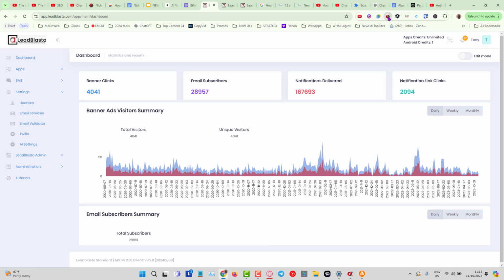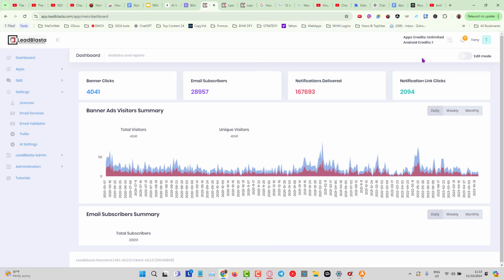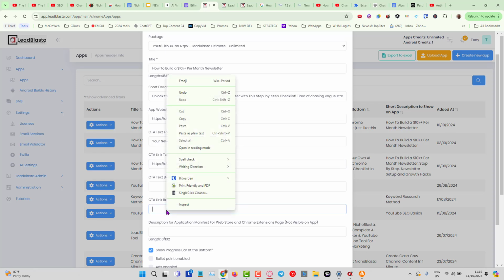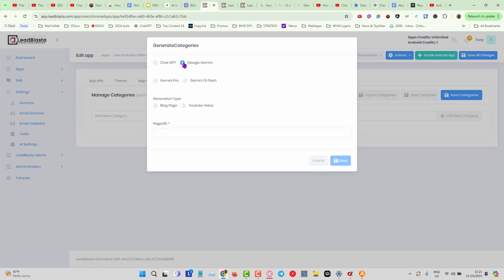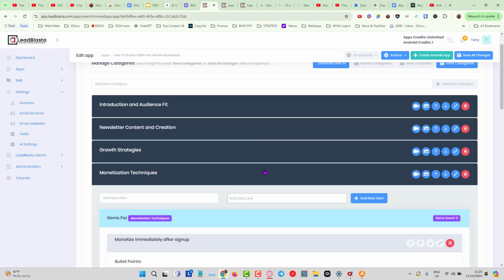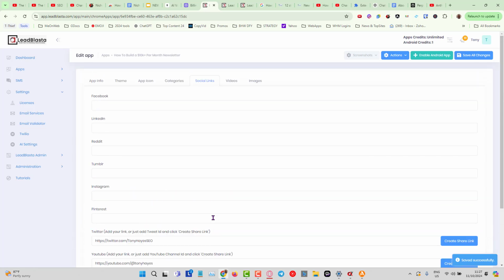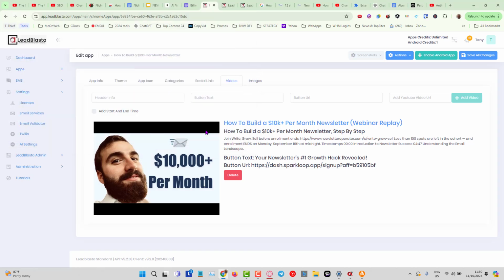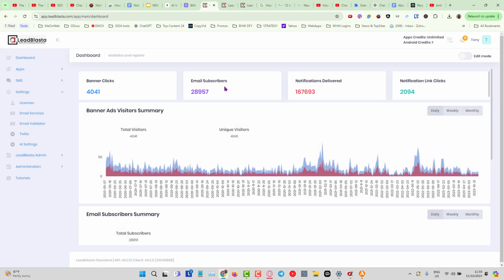From Zero to 29,000 Email Subscribers in the IM Niche (Without Spending a DIME on Solo Ads!)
This Strategy Built a 29,000 Subscriber List in The IM Niche on AUTOPILOT – Don’t Skip a Second of This Demo!!

Check Out The Easiest AI Powered Video Maker & YouTube SEO Tool
Generate Full Channel Content For Faceless Channels With Drip Feed